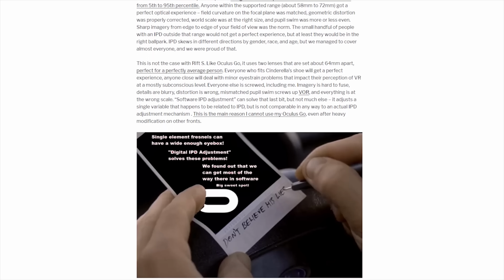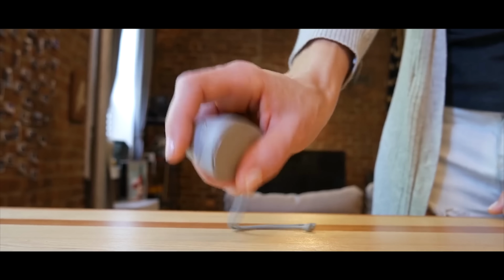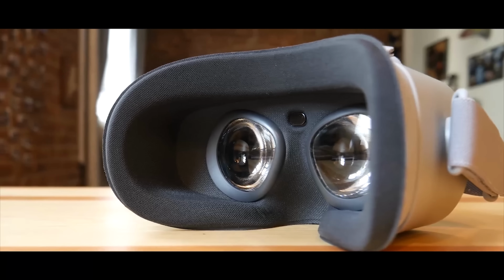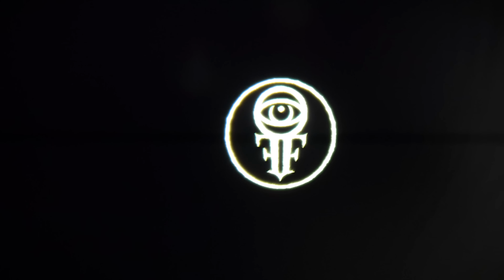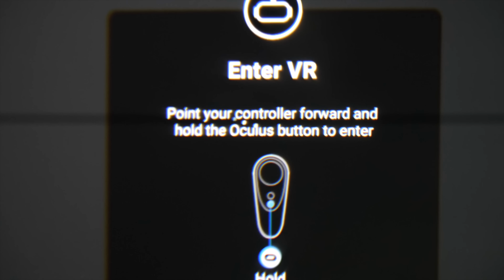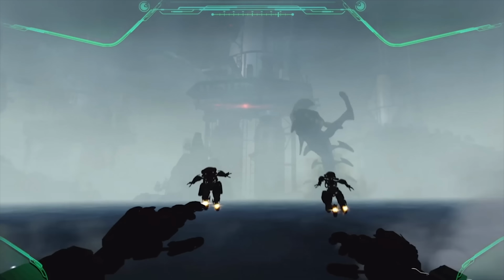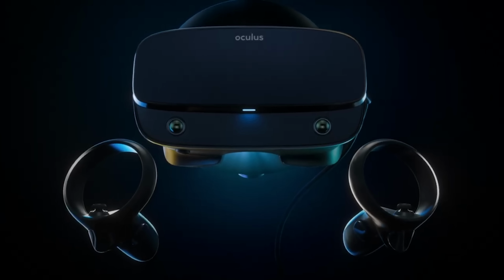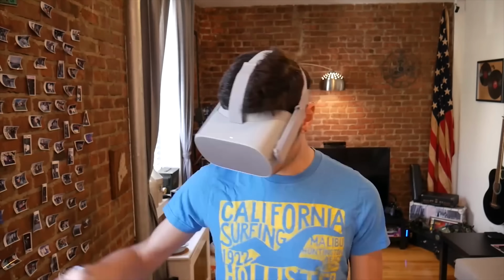OCULUS RIFT S - I can’t use Rift S, and neither can you.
HERE is my video to go more in depth about one of the things that is bringing more confusion in the VR community right now!
Let's go through the Palmer Luckey Article founder of Oculus, talking about the second version of the Headset he created.

Let me know what you think about it in the comments below!

LINKS where to buy it:

Oculus QUEST 64 GB
Oculus QUEST 128GB

Oculus Rift S

►Check everything we feature on the Channel in the Tyriel Wood Amazon Shop

TYRIEL WOOD SHOP

Oculus Rift

Oculus GO

Oculus Sensor

Ni-Zi BATTERIES

Samsung Odyssey Plus

Samsung Hmd Odyssey

HTC Vive Pro

HTC Vive Wireless Adaptor